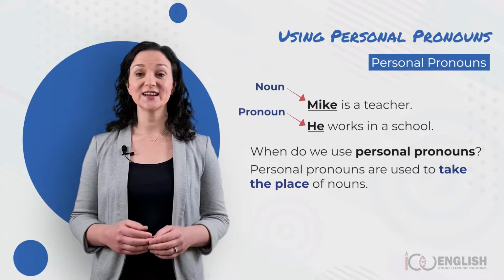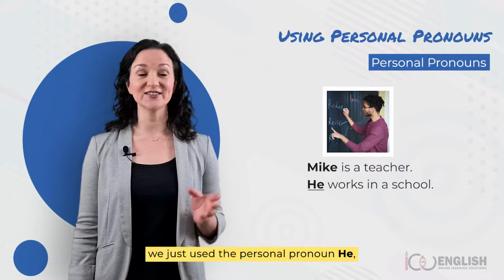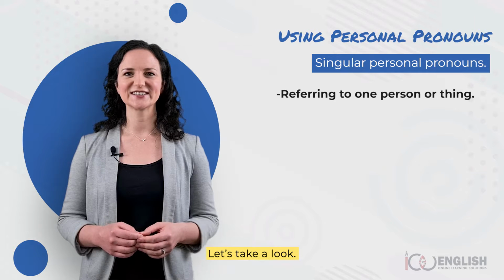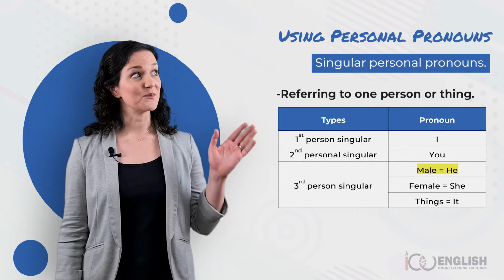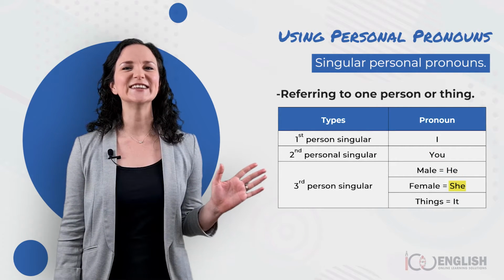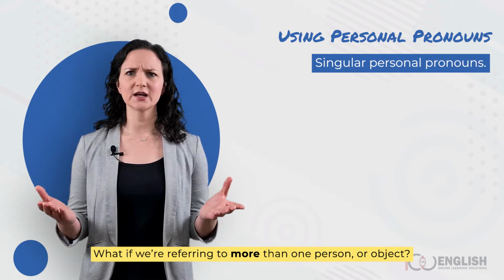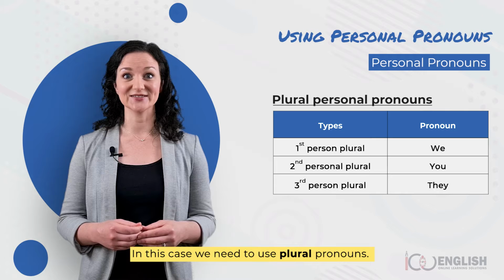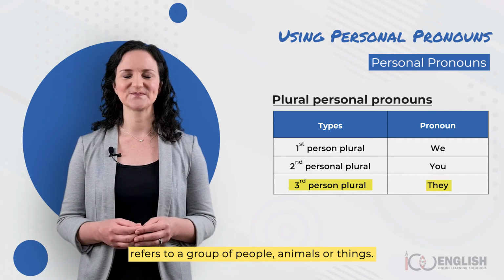Beginners Lesson 3: Pronouns - English Grammar Course (A1)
We have 80 Grammar lessons in this section:

1 Alphabet
2 Phonics: A to M
3 Phonics: N to Z
4 Numbers: 1 to 20
5 Greetings
6 Ask About Things
7 Colours
8 Food
9 Days and Months
10 Family
11 Time

1 Verb to be
2 This is
3 Pronouns
4 To be: Negative
5 Adjectives 4:45
6 Determiner
7 Possessives
8 Yes & No Questions
9 Wh- Questions
10 Possessive 's
11 Present Simple
12 Present Simple: Patterns
13 Adverbs of Frequency
14 To be: Past Simple
15 Regular Verb: Past Simple
16 Irregular Verbs
17 I'd like
18 There is & There are
19 Prepositions of Place 1
20 Present Simple: Questions
21 Past Simple: Questions
22 Present Continuous
23 Be going to
24 Future Will
25 Object Pronoun

1 Present Simple: Time Markers
2 Past Simple: Time Markers
3 Some, Any & A lot of
4 Can & Can't
5 Can & Could
6 Countable & Uncountable
7 Much & Many
8 Comparatives
9 Superlatives
10 Present Continuous: For Future
11 Be going to: Time Markers
12 Present Perfect
13 Present Perfect: Questions
14 Prepositions of Place 2
15 Prepositions of Time
16 Prepositions of Movement
17 Infinitive of Purpose
18 Adverb
19 Have got
20 Who's and Whose

1 Articles
2 May & Might
3 State Verbs
4 Present Perfect: Time Markers
5 Past Continuous
6 Past Perfect
7 Present Perfect Continuous
8 Have to / Don't have to
9 Should / Must
10 Passive Voice
11 Phrasal Verb: Pick up
12 Joining Words
13 1st Conditional
14 2nd Conditional

1 Past Perfect Continuous
2 -ing Form
3 Infinitives
4 Passive: Past Simple
5 Must, Can't & Might
6 3rd Conditional
7 Reported Speech
8 Would & Used to
9 Types of Phrasal Verbs
10 Phrasal Verbs: Up